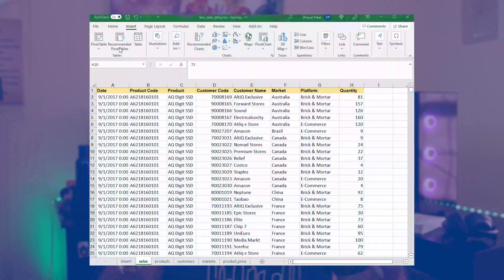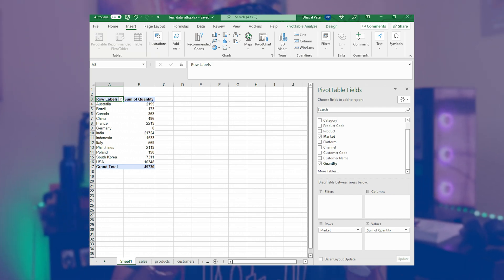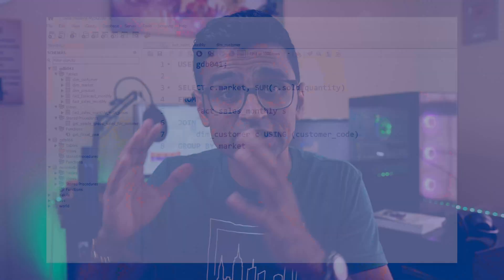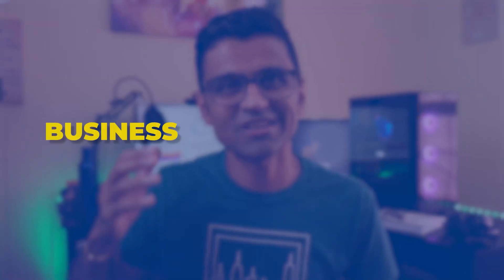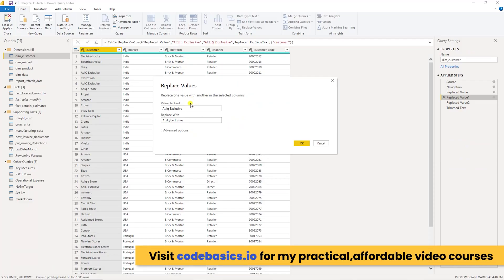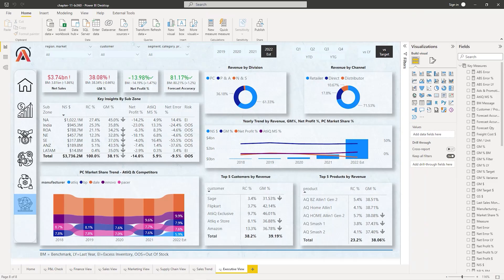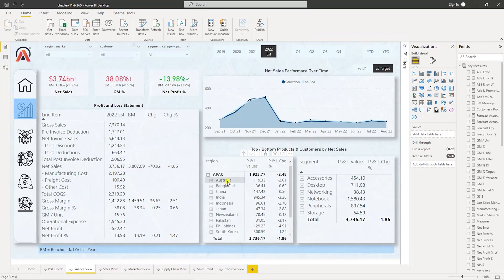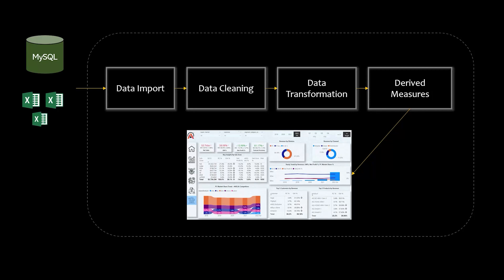What is Business Intelligence Tool? What is Power BI?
In this video, I will discuss what exactly is a BI Tool. What exactly is purpose behind tools such as Power BI and Tableau?

🔖Hashtags🔖